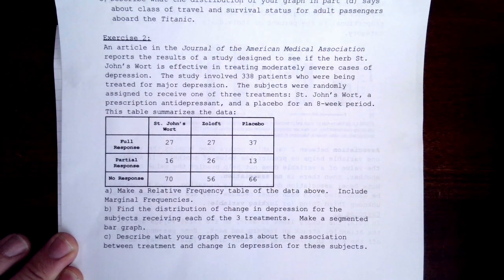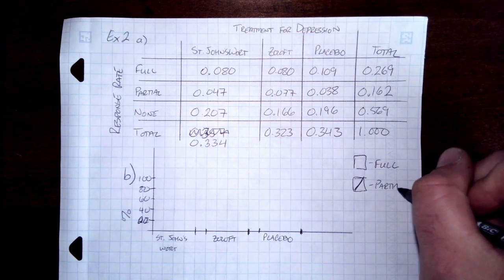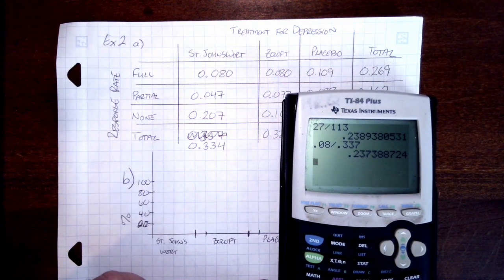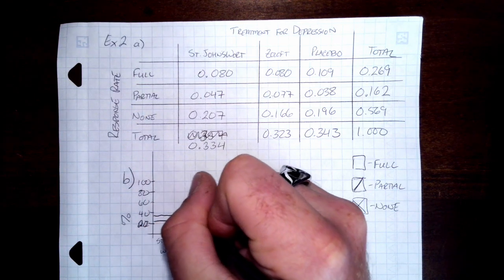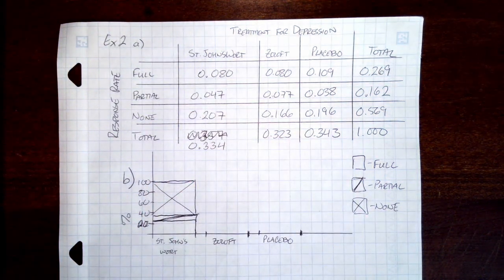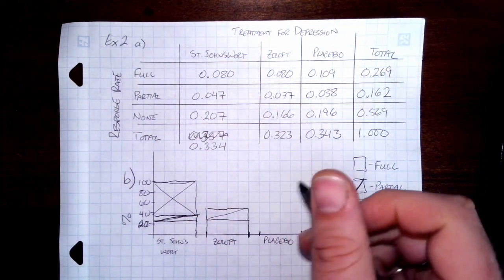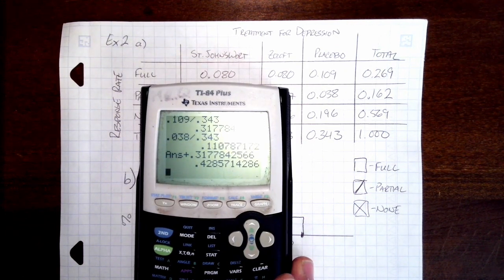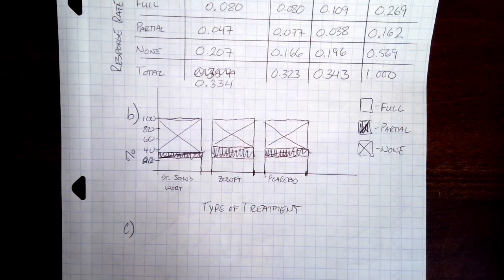Stats Ch1 L9 Ex2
Generating and interpreting Segmented Bar Graphs